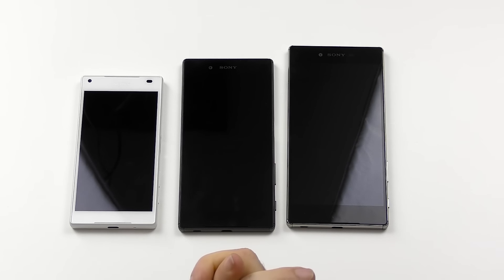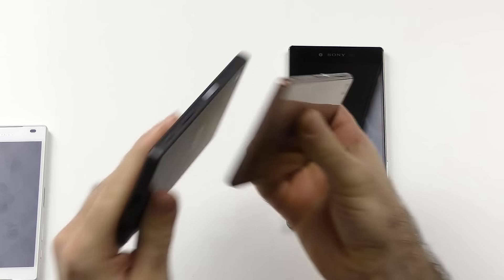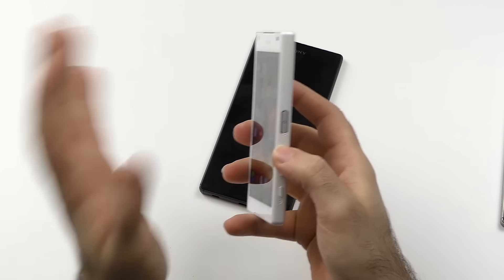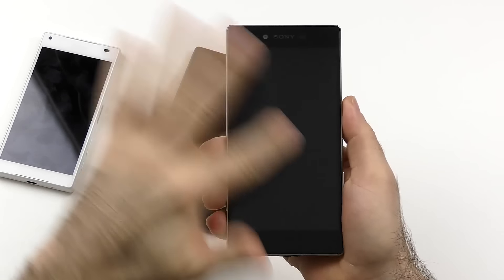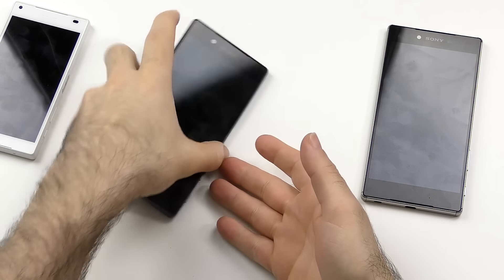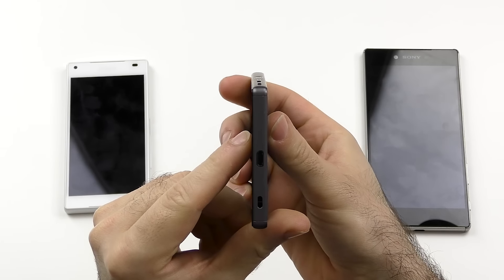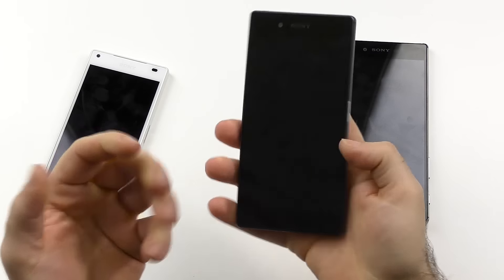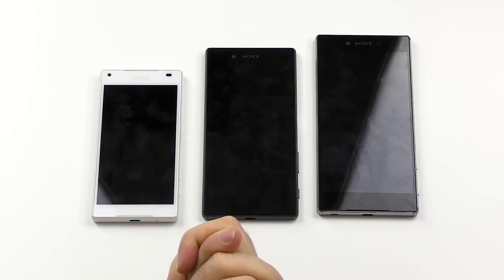Sony Xperia Z5 series - first impressions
This is a first impressions video of the whole Sony Xperia Z5 series, including the regular Z5, the compact and also the 4K Premium